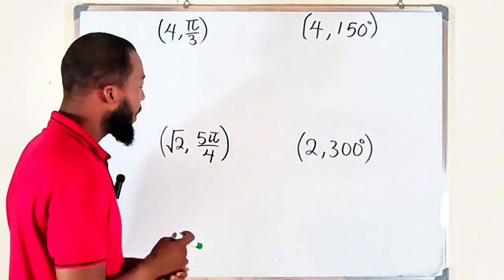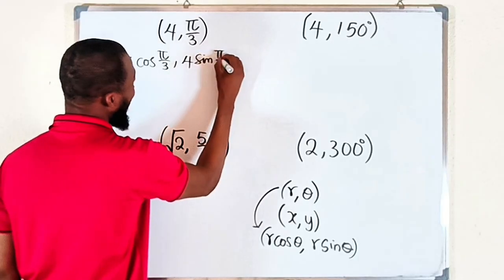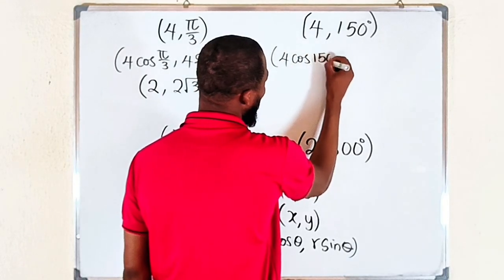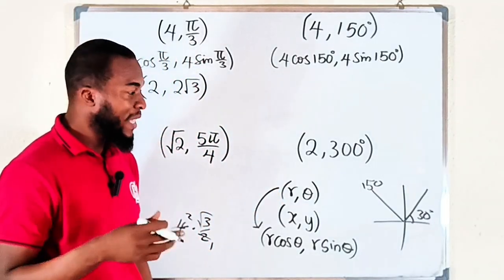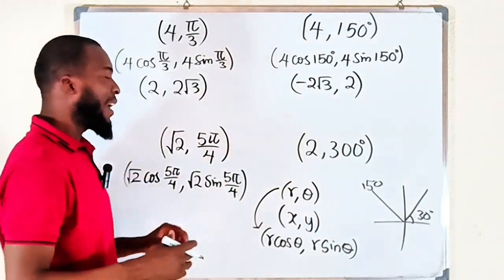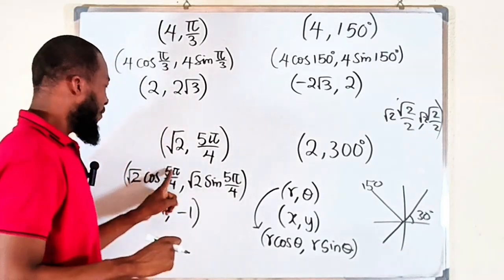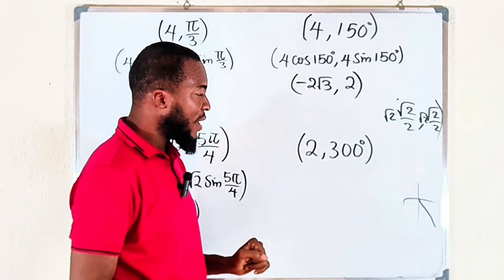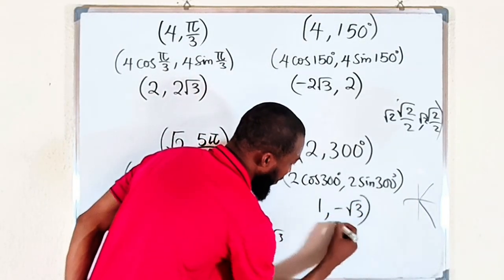How to convert polar coordinates to rectangular coordinates